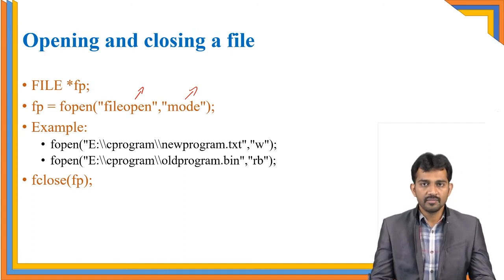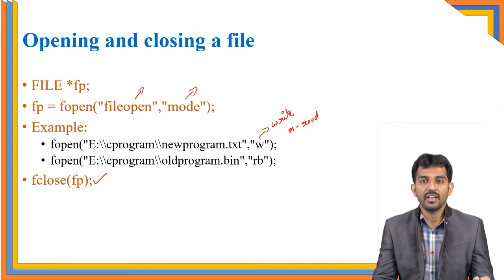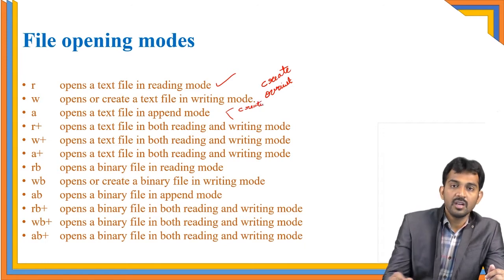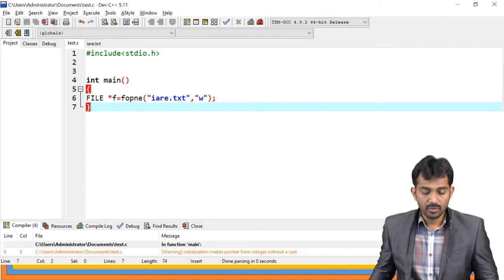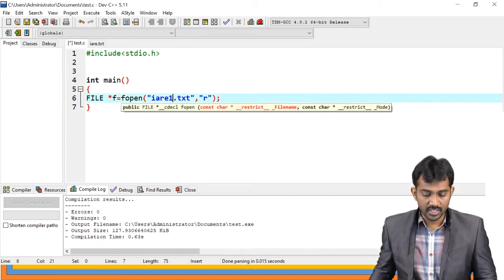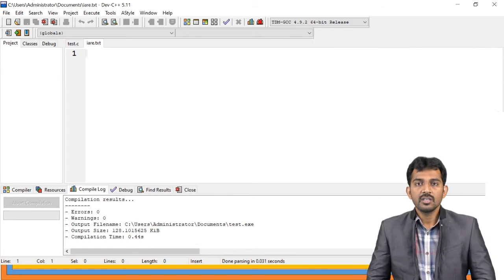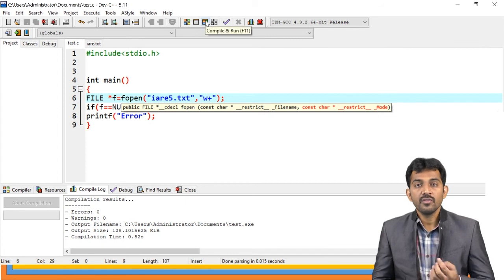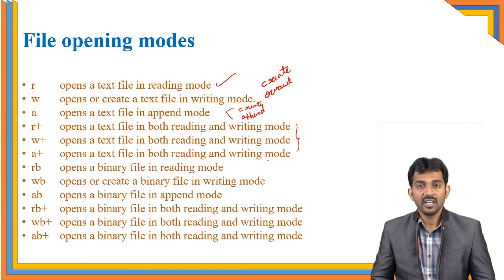Opening and Closing a File, File Opening Modes by Dr. G Ramu